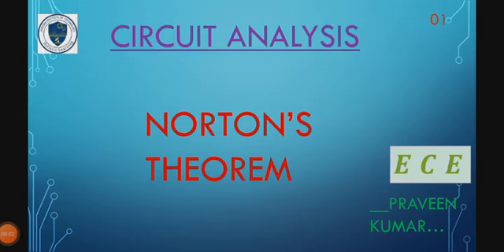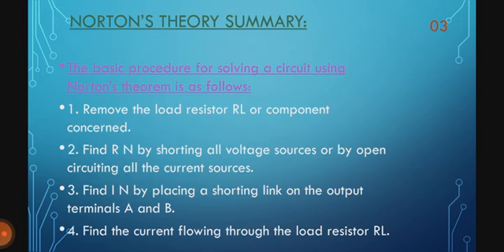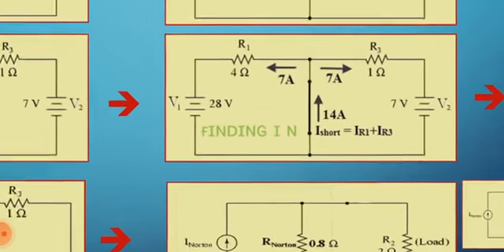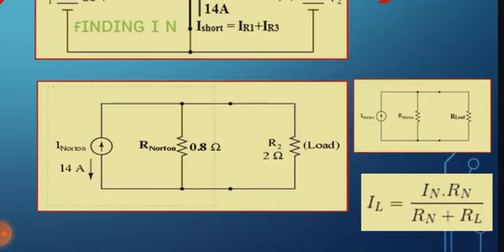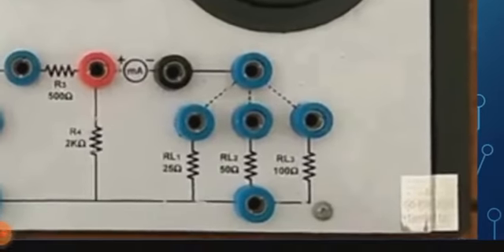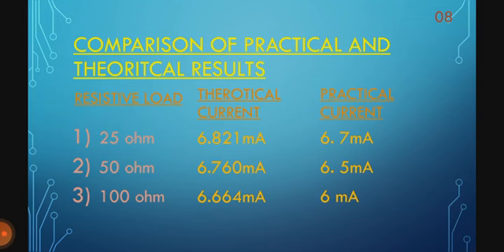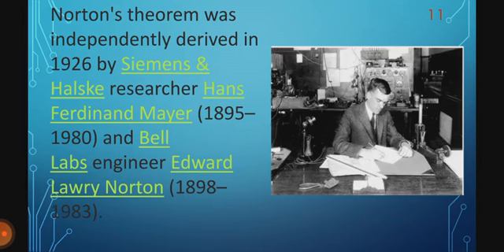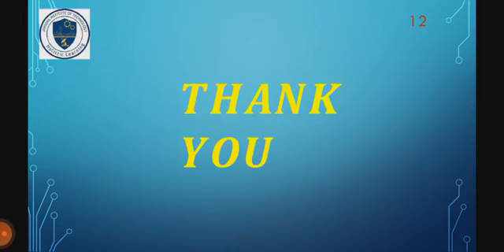EC8251-CIRCUIT ANALYSIS, CASE STUDY BY 711119106004